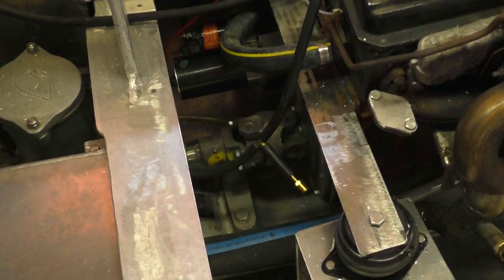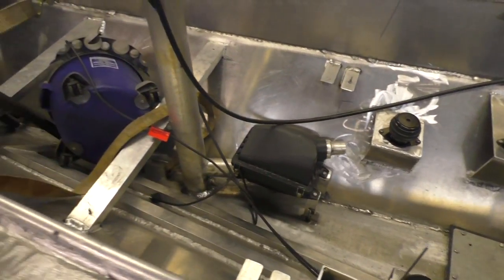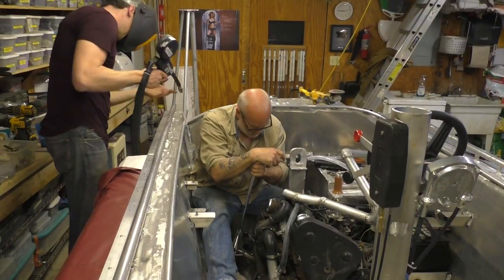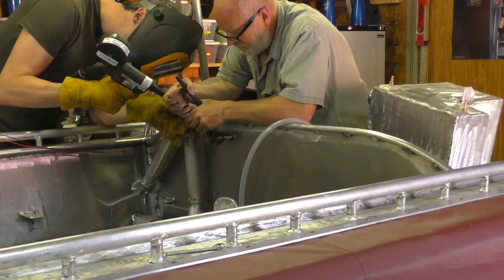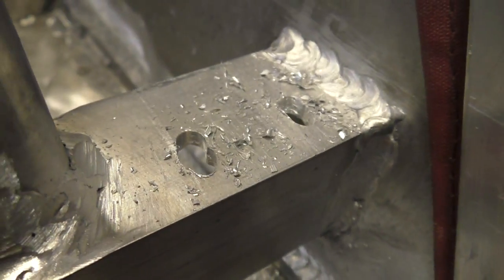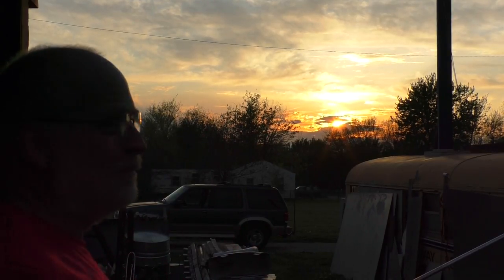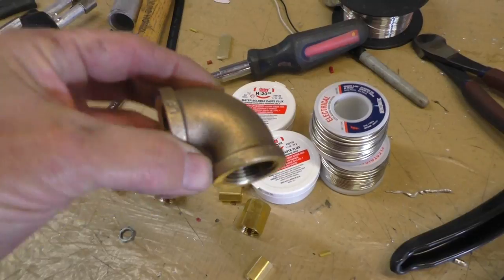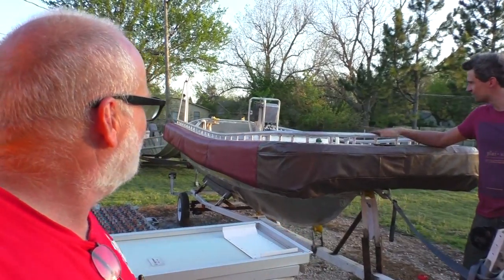Diesel Jet Boat Build - Part 11 - Trailer and Wiring and more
Love Me is gonna get wet!   Many thanks to our Rich, our newest Seeker crew member.  His fabrication skills were simply top drawer governor.  Also thanks to Richard of 42Fab on YouTube, his apprentice; Sayer, and Greg Stein for there help.  It seemed like a job that would take a few days.  It took 10.  But it would have taken 20 without the crew.  Seeker Crew Rock!

High Speed Rasp Drill, 3 Piece

Wire Loom Black 20' Feet 3/4" Split Tubing

Rule Mate Automatic Bilge Pump

While you are shopping, buy somthing for SV Seeker - Ship and Volunteer Crew